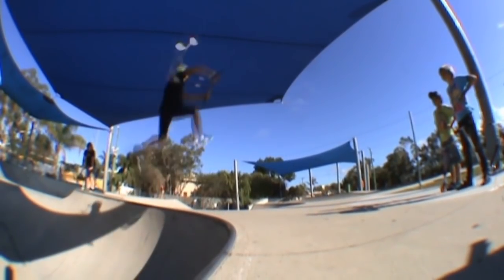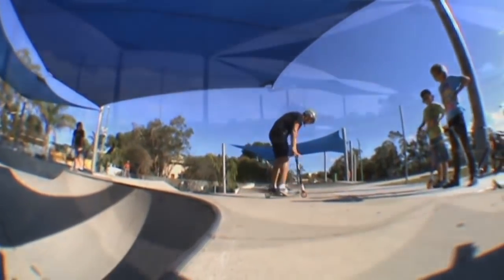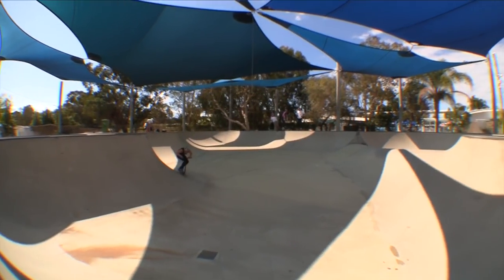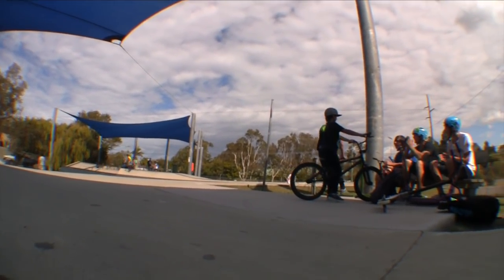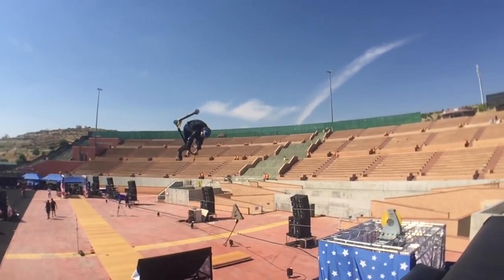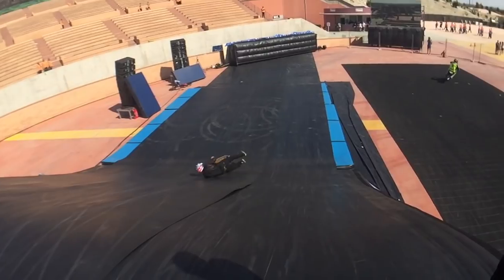HARDEST FRONTFLIP COMBO? | WEB EDIT WEDNESDAY #17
FRONTFLIP DOUBLE INWARD BRI-FLIP ON SCOOTER!
Landed the 8th of November, 2015 during the Nitro Circus Capital City tour. Just one of the many Mega Ramp clips from my Web Edit 3. Here the story behind it.

Welcome back to Web Edit Wednesday where I go through all the tricks in my "Ryan Williams Web Edit 3" and tell you the stories behind them!